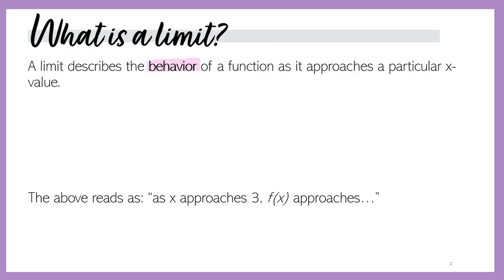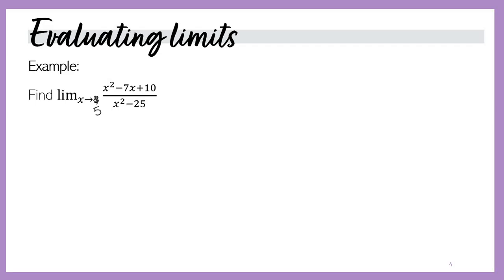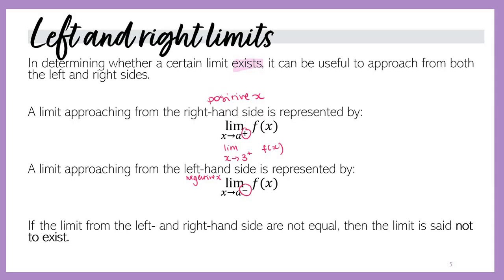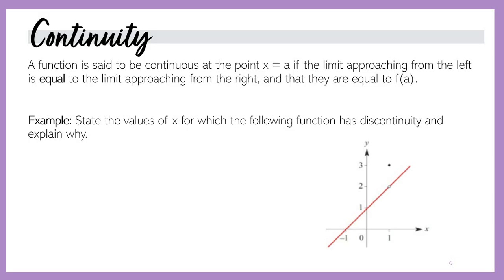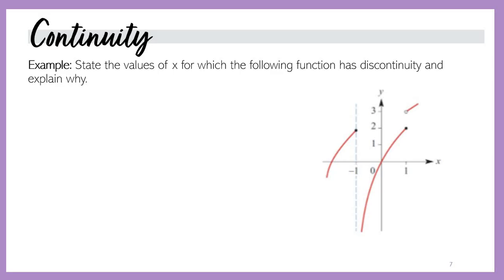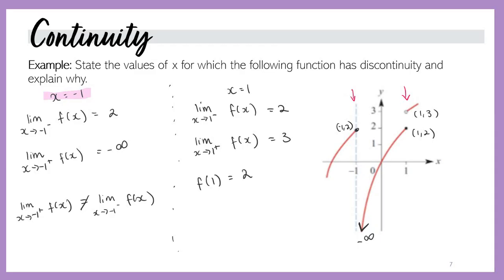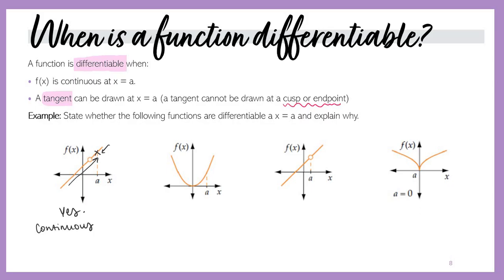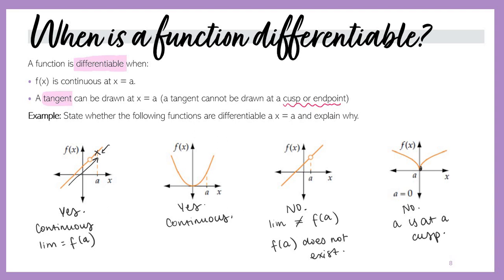Limits and Continuity